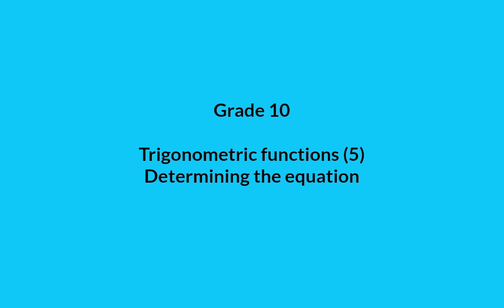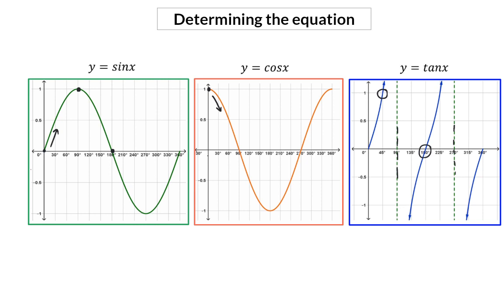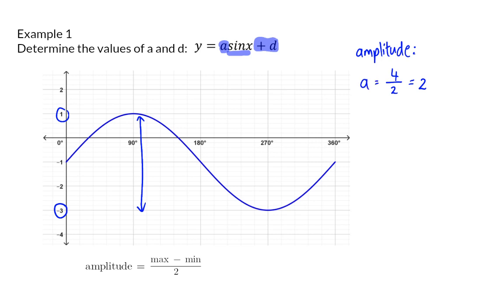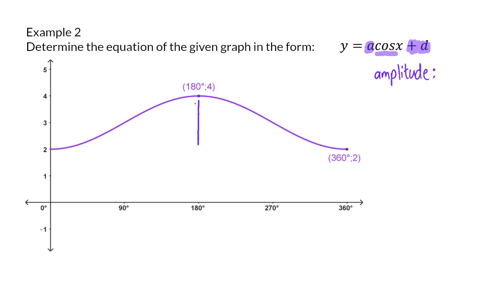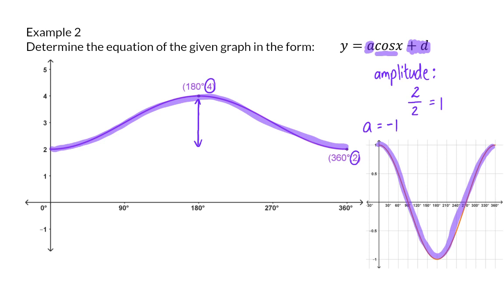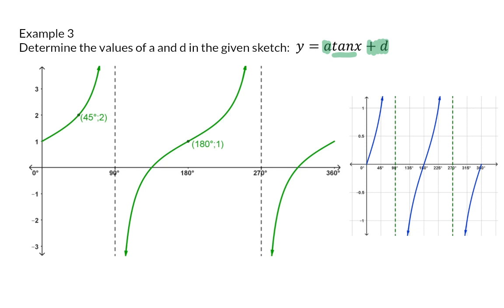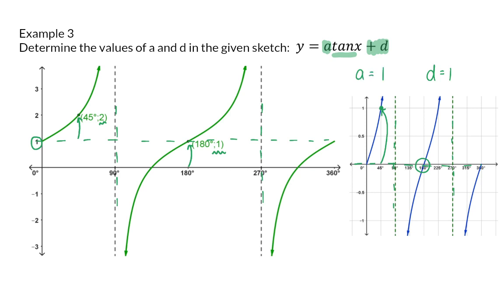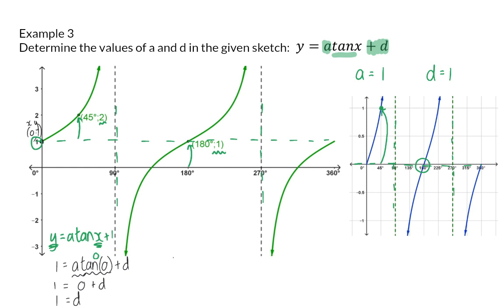05 Determining the equation of a trig graph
Trig functions 10